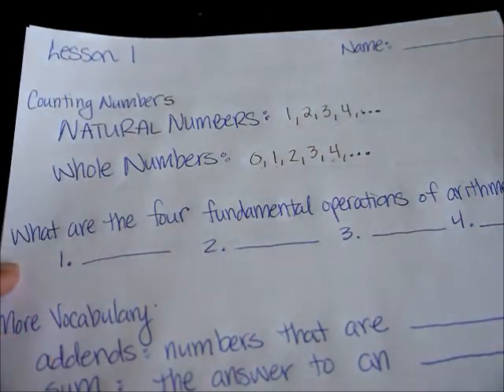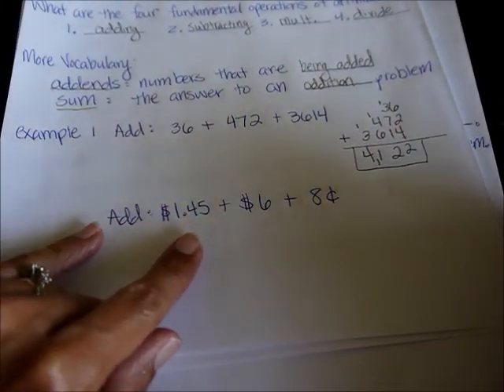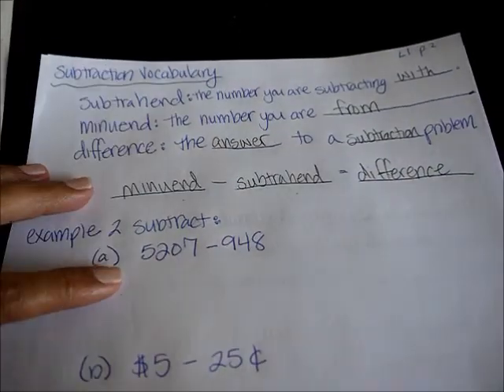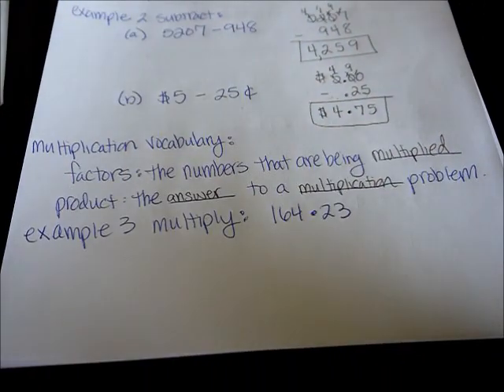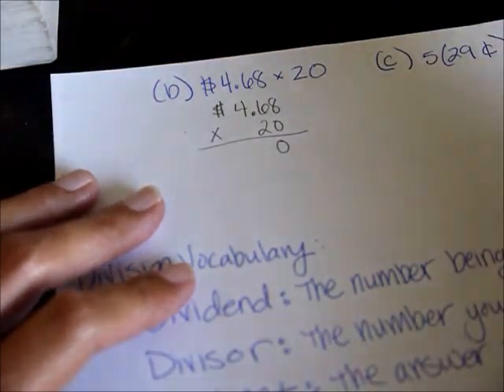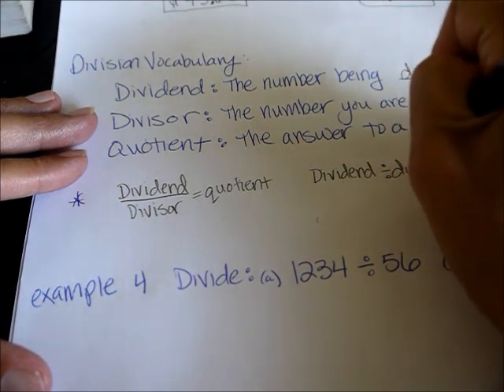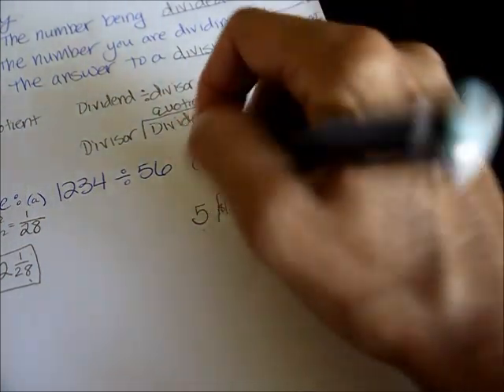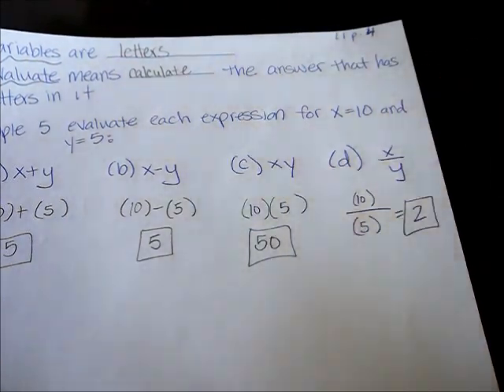Saxon 87: Lesson 1